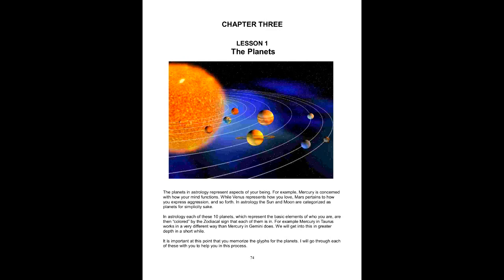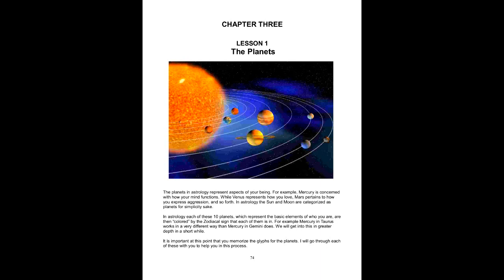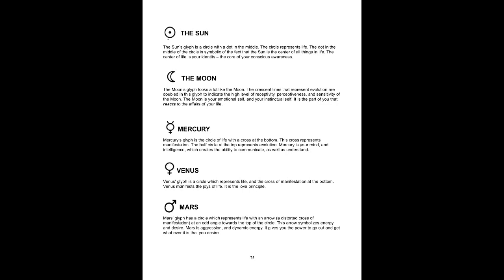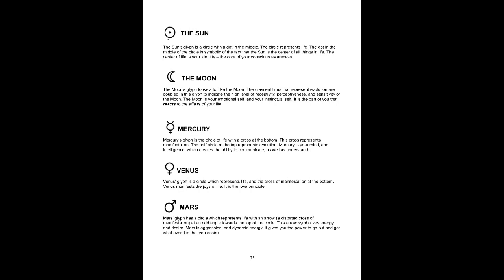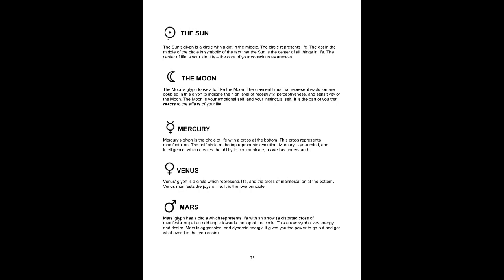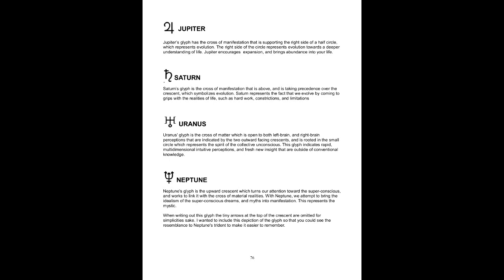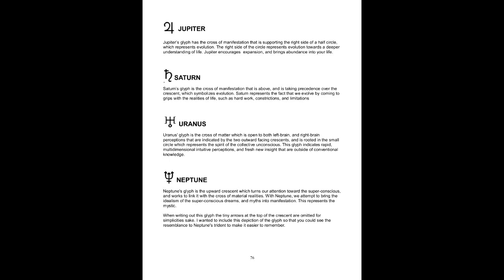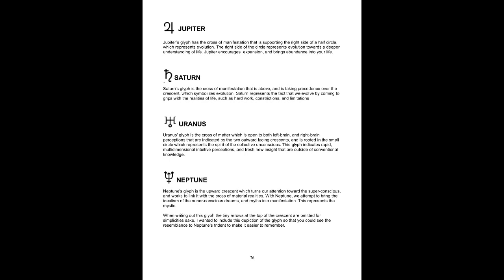Chapter 3 The Planets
This video teaches the introduction to Chapter 3 -  The Planets.

I have a great many videos now on many different topics and so I have decided to make several different video playlists so that it is easier to find the topics of greatest interest.